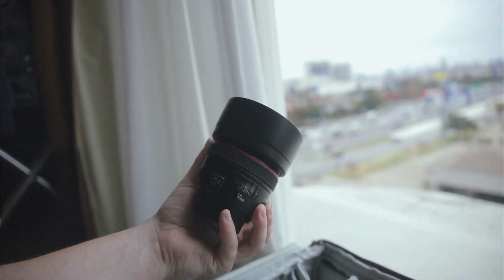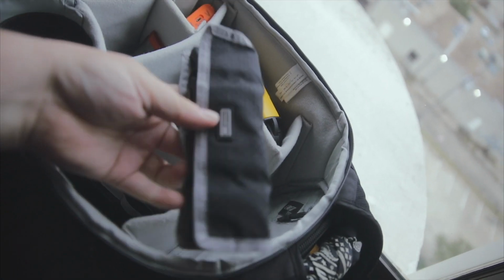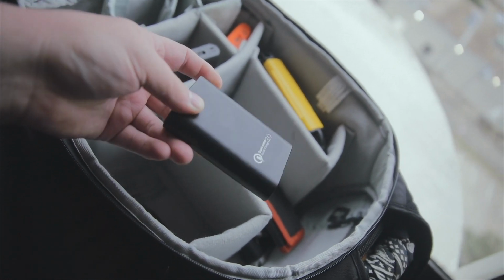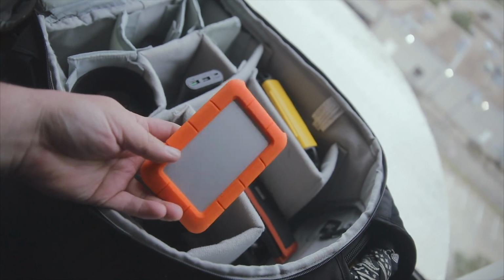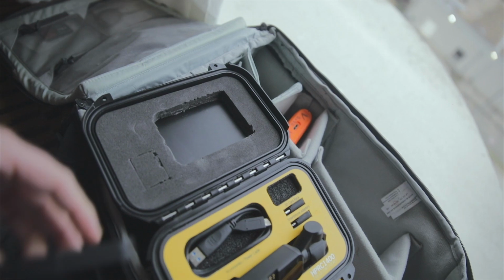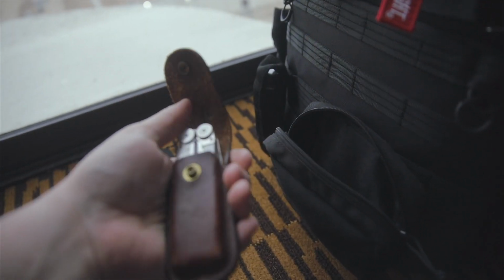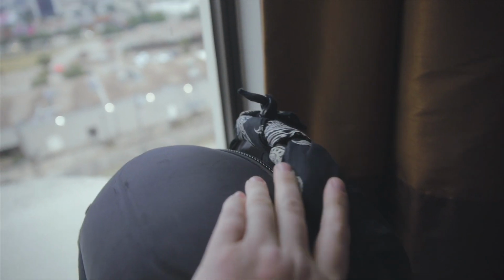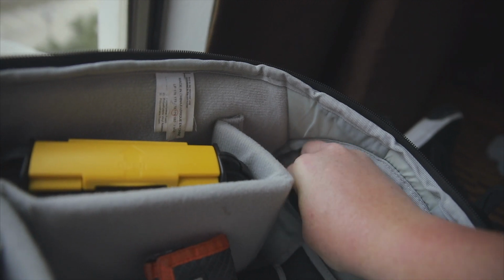Travel Bag Dump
Social- @filwmedia

My film making / photography gear used

Cameras- Canon 5Dmk4, Canon 7Dmk2
Lenses- Canon 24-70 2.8L v2, Canon 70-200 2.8L v2, Canon 50 1.2L, Tamaron 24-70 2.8 v2
Video lights- Aputure Amaran HR672, Apature 300d
Photography lights- Canon 600EX-RT
Video audio- Zoom H6, Sennheizer G3 video mic, rode video mic pro
Tripods/ monopods- Manfroto
Photo printer- Canon pixma pro 100
Backpack - Lowepro protatic 450 aw
Flash modifiers- Magmod products